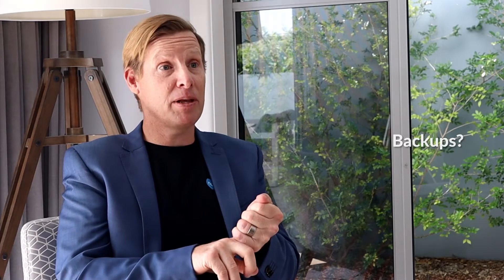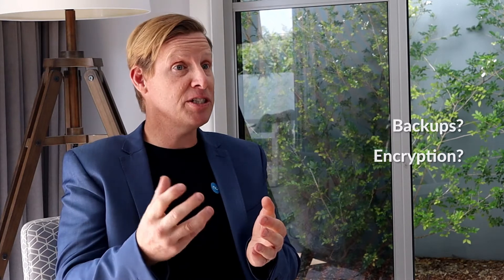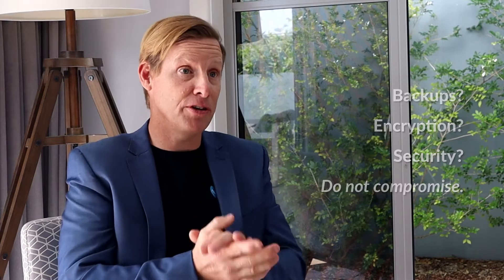Nookal - Comparing Practice Management Software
Nookal co-founder, Darren Rieck, walks you through an easy 10 step guide to finding the best practice management software match for your practice.